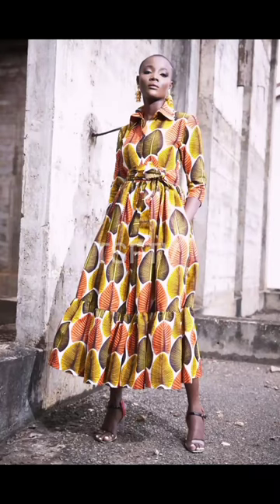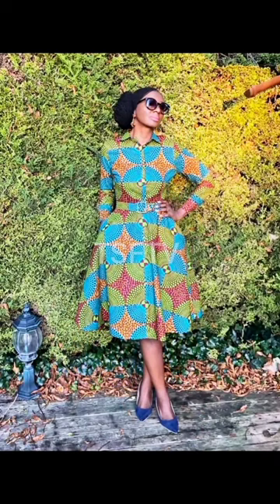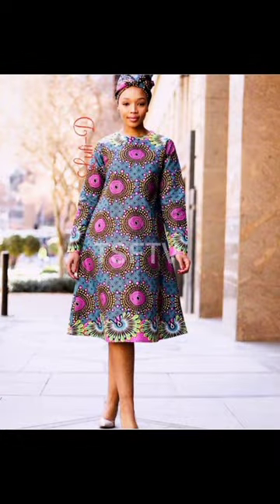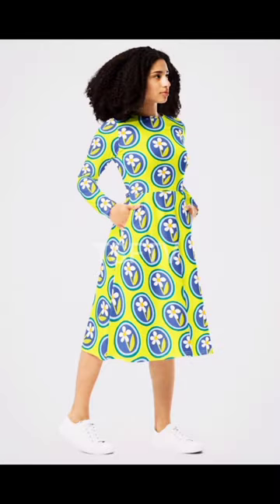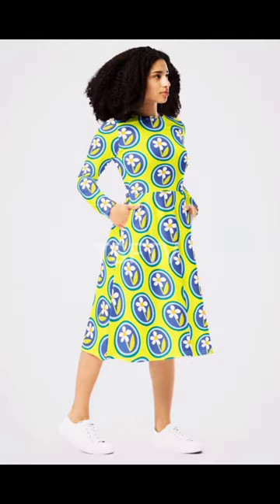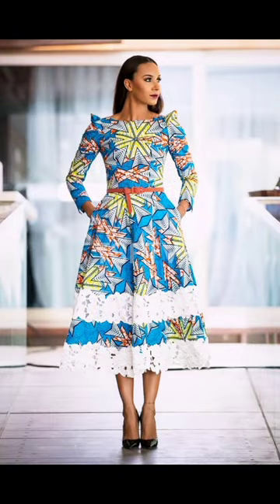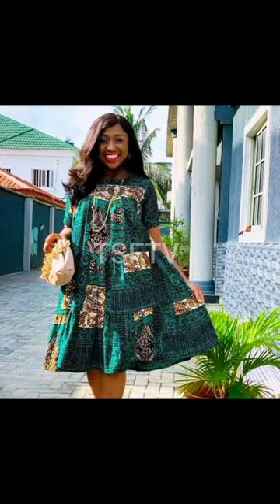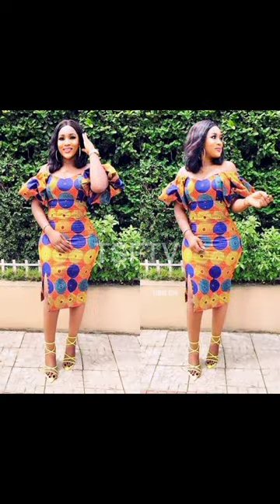Latest African Print Ankara Gown Dress Fashion Styles Inspiration You Will Love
4 Ways To Support and Say Thanks To The Channel